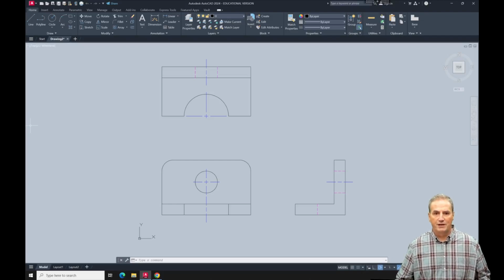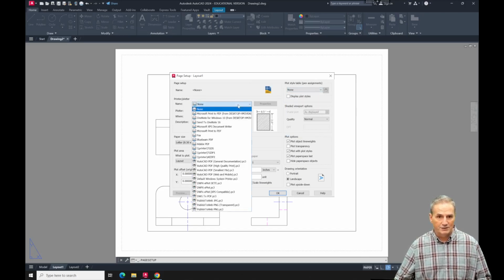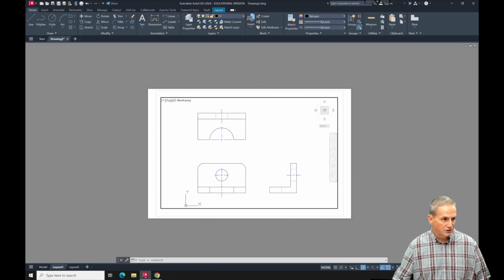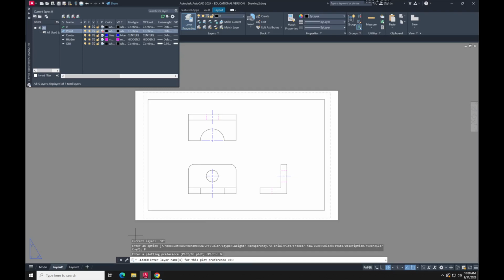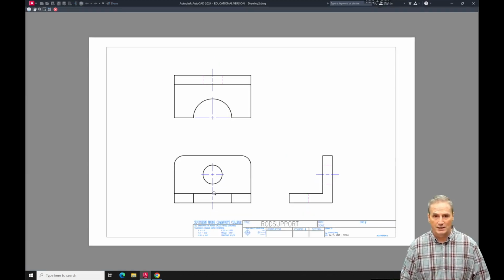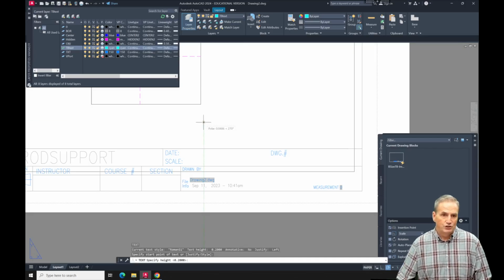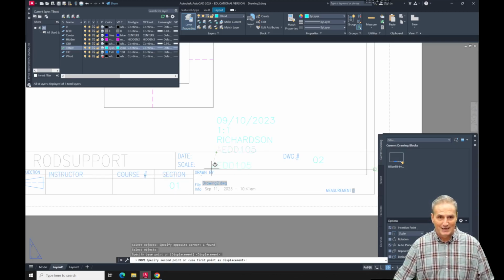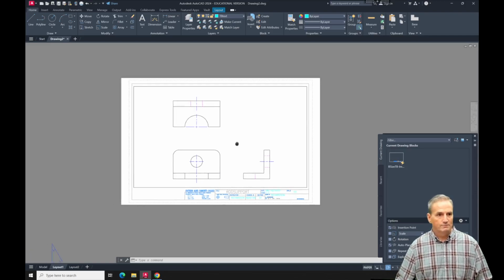Layouts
Create layout for ASME Imperial AutoCAD Drawing